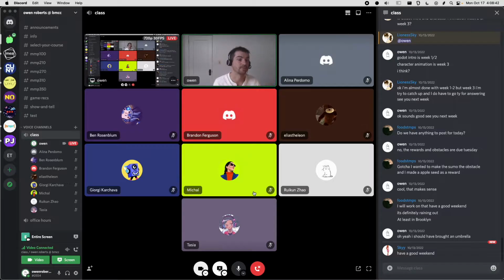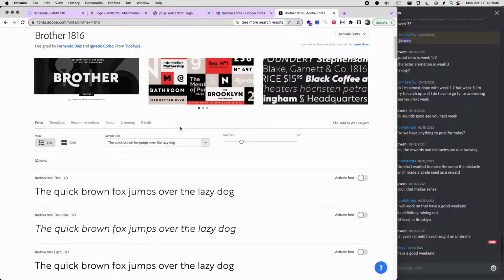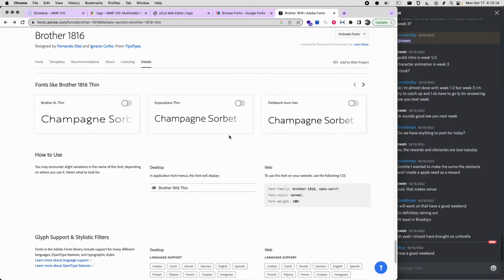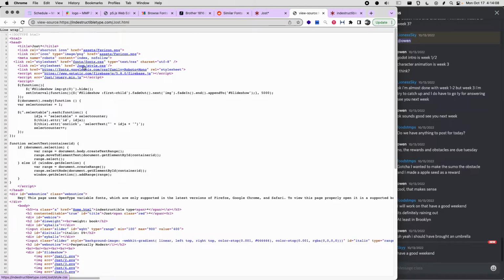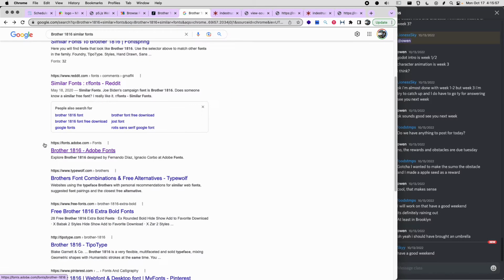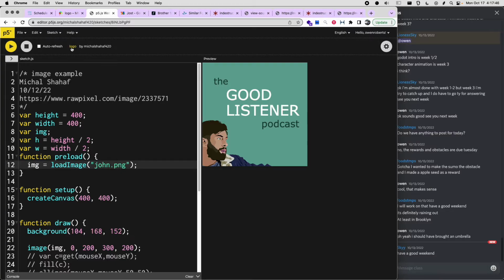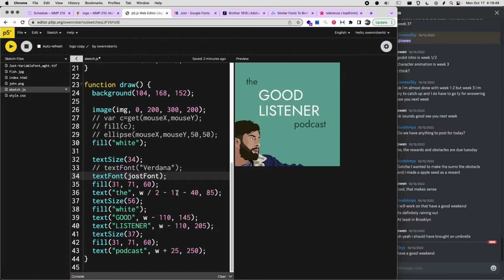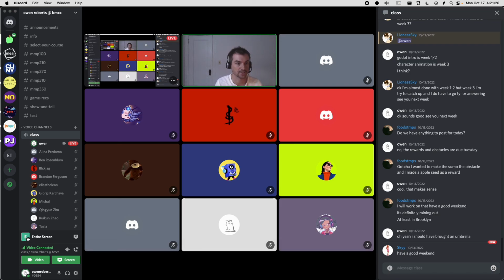Font Loading ~ MMP 210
This video covers loading a font from file in p5, an extended answer to a question asked in class.